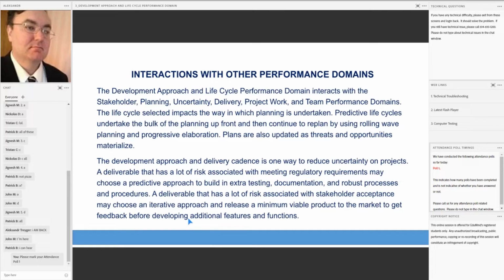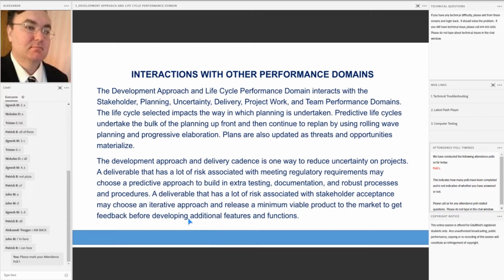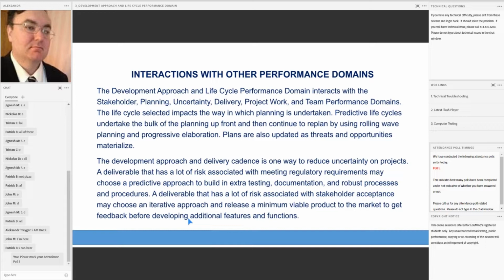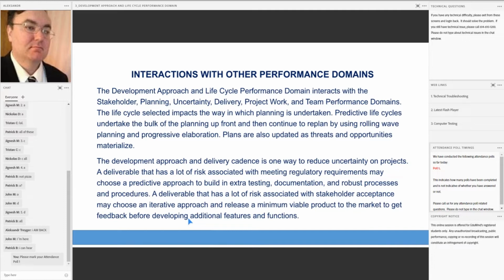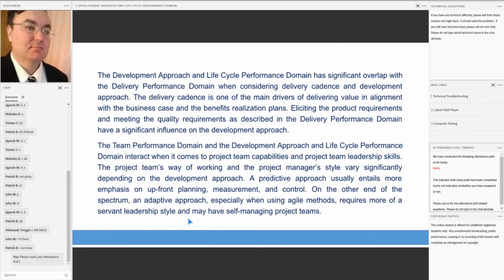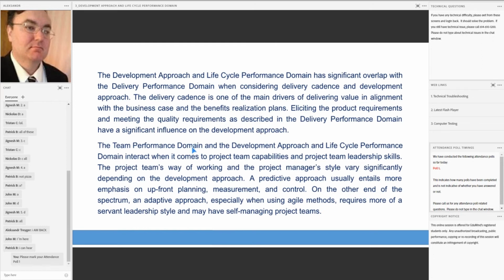Development Approach Interact with Other Domains? | Project Management Professional | PMP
Follow @EduMind